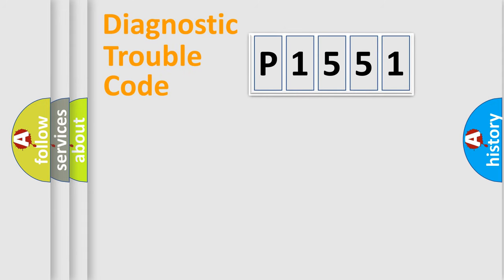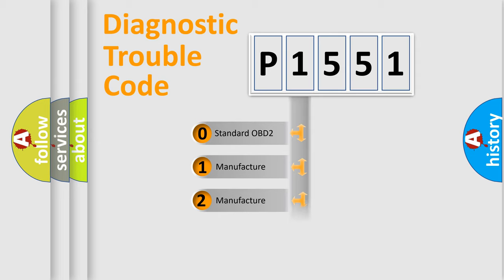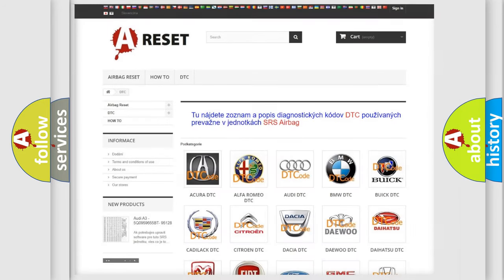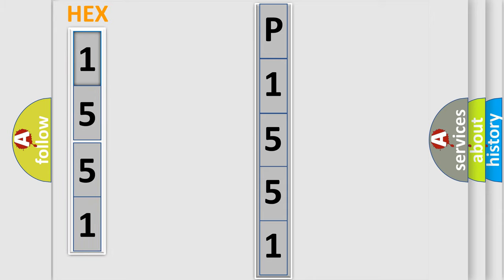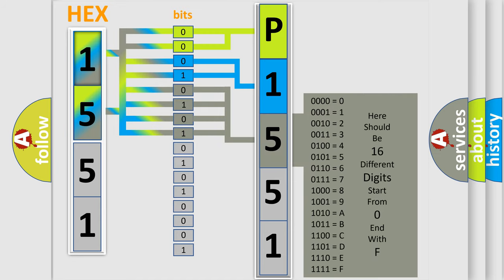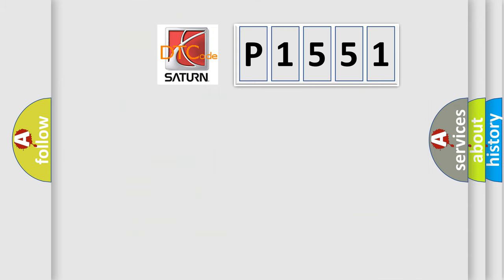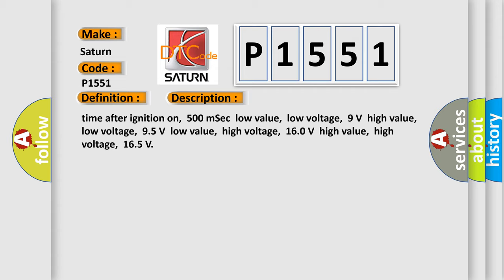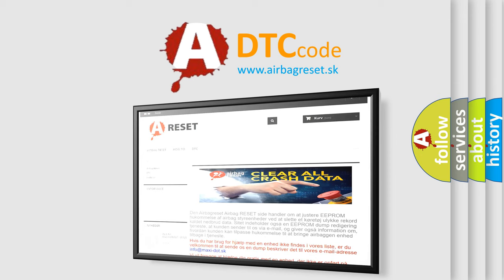DTC Saturn P1551 Short Explanation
Contents:
0:21 Basic DTC analysis according to OBD2 protocol standard.
1:48 Insight into programming
2:58 A diagnostically understandable description of the Diagnostic Trouble Code
3:05 Basic error definition

Make:
Saturn
Code:
P1551
Definition:
High Speed CAN Communication Bus
Description: